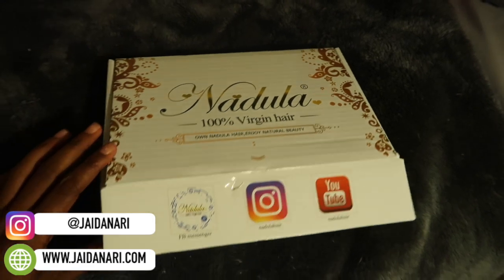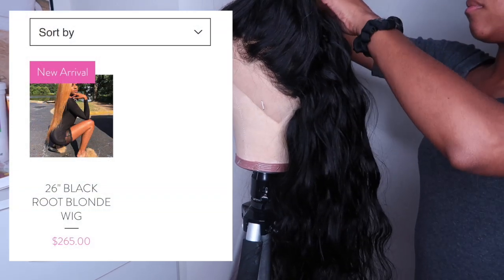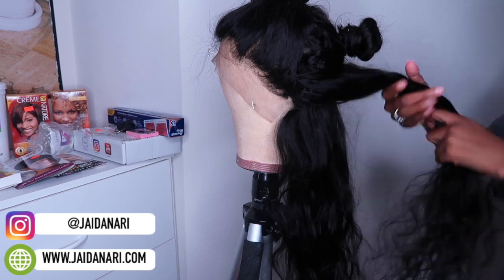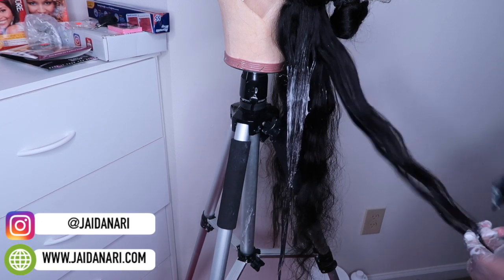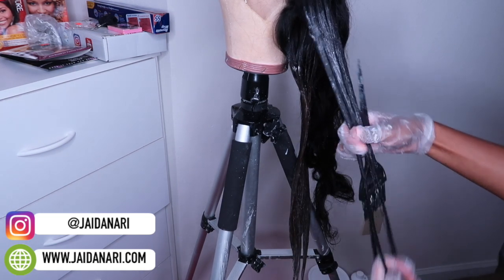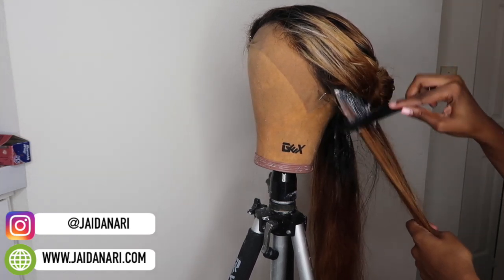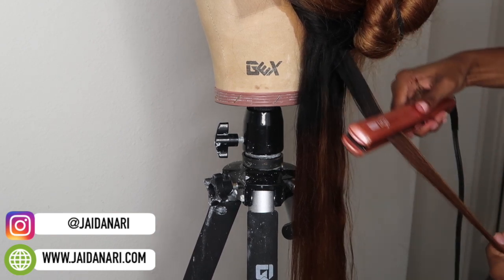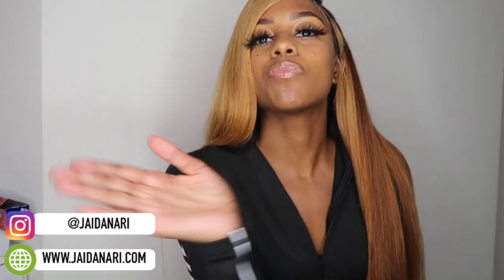1b TO BLONDE HIGHLIGHTS (BEST SUMMER HAIR) FT NADULA HAIR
Hi loves, sit back and watch me bring my 1b hair to blonde with highlights of blonde and brown in it.

●▬▬▬▬▬▬▬▬▬ ◆ Nadula Hair ◆▬▬▬▬▬▬▬▬●
Can $5 make a wig? Yesss!!!